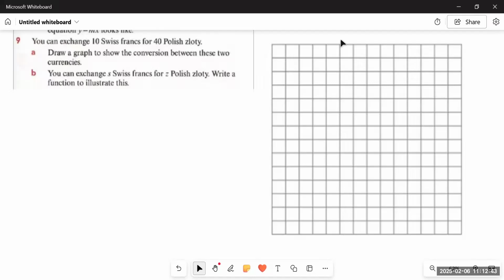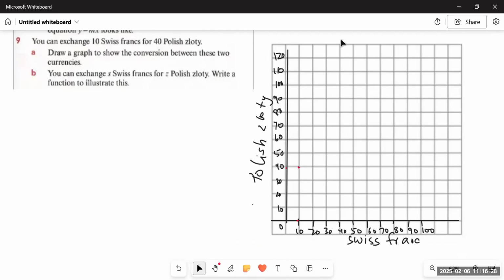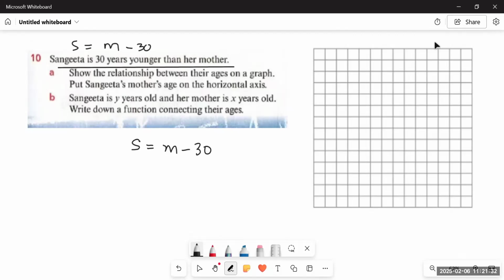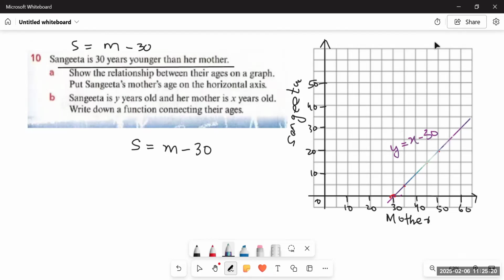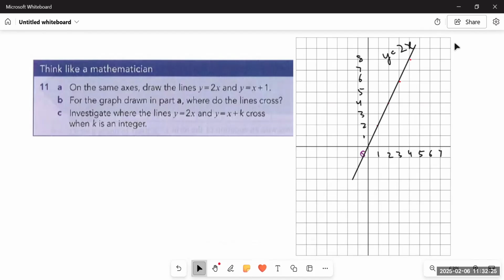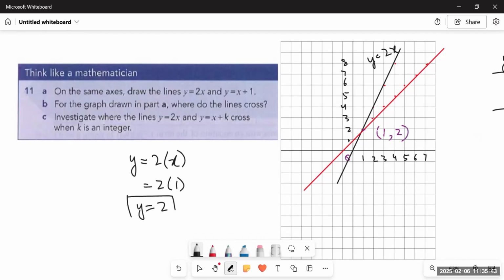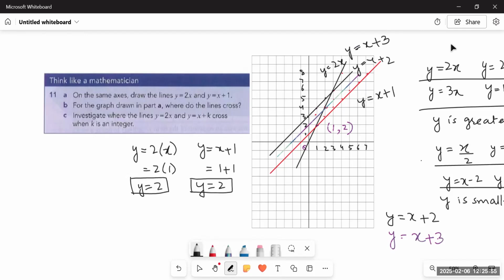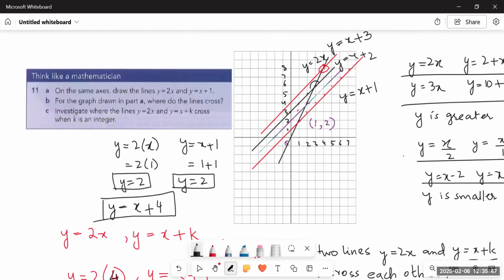Ex#11.2 Q#9-11| Functions,coordinates & straight lines| Cambridge lower Secondary Mathematics Book 7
Relationship between the two variables
Graph and functions
Graph and functions examples
Graph and functions and not function
Graph and functions and inverse
Graph and functions and relation
Graph and functions and inverse calculator
Graph and functions and derivative
Graph and functions and parent function
Negative gradient
Positive gradient
Variable
Zero gradient
Graphs of functions
Plots of graphs
Linear functions
Axes and coordinates
Lines parallel to the axes
Vertices
Coordinate grid
Interpreting graphs